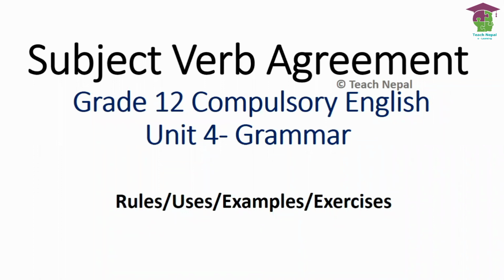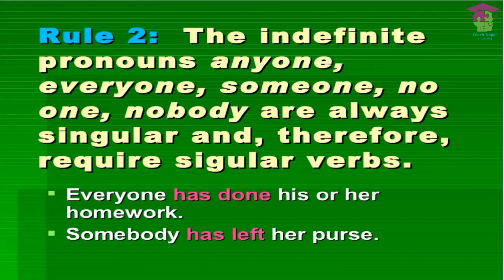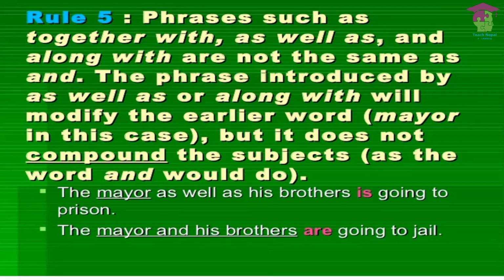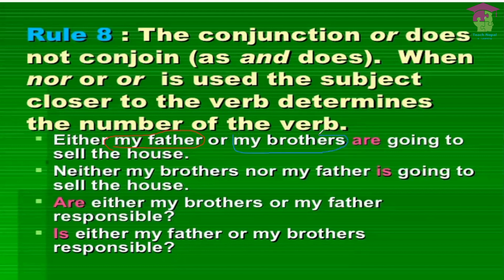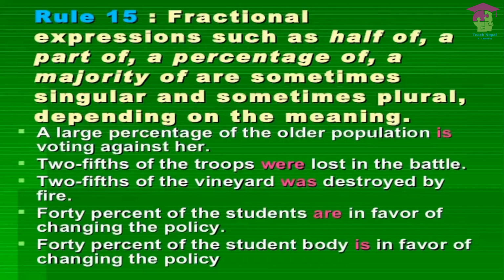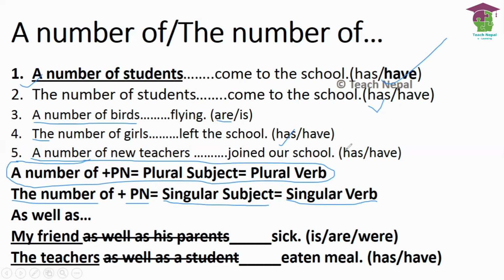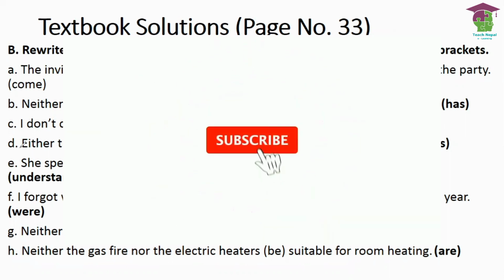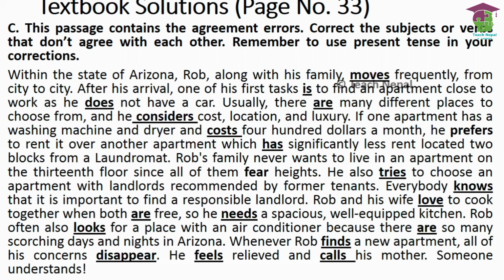Subject Verb Agreement/Grade 12 English/Unit Four Grammar